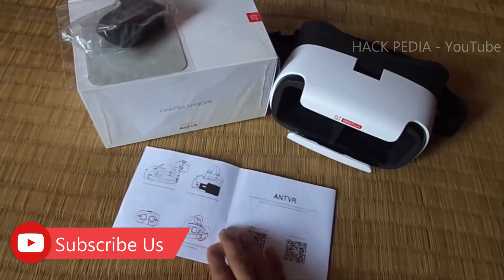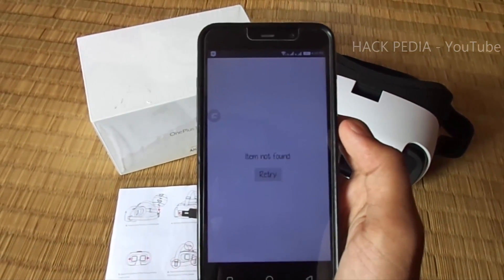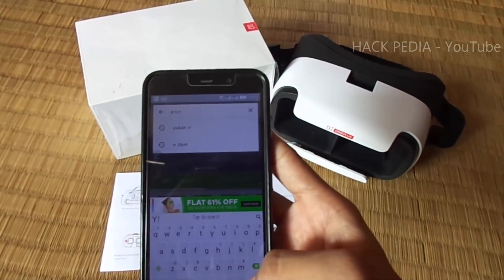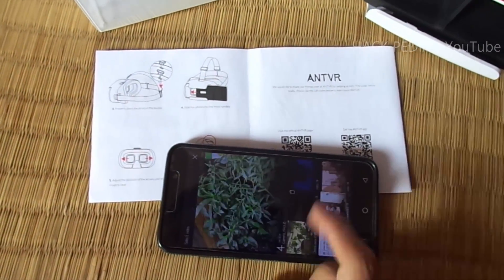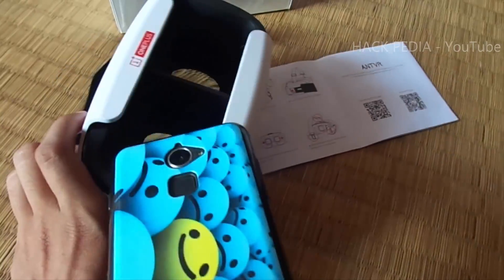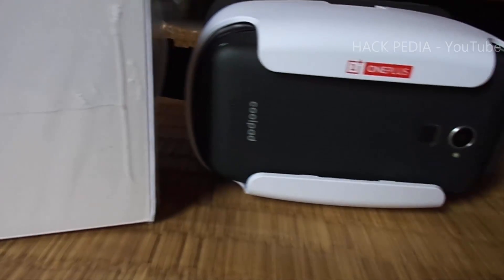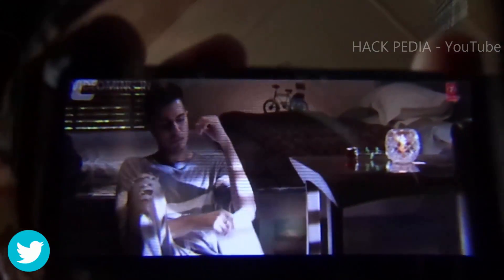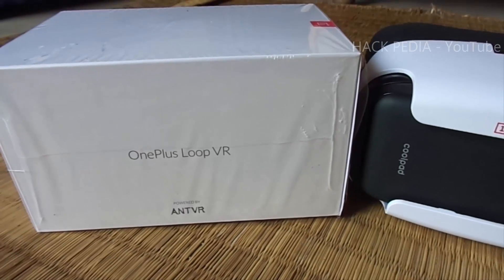1+ LOOP VR: HOW TO SETUP GEAR VR (Virtual Reality) + VR Video Player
ONEPLUS LOOP VR: HOW TO SETUP GEAR VR (Virtual Reality) + Video Player

In this video, you will see how to setup one plus loop VR with ANTVR VR Video player. But, as 1+  didn't release the ANTVR app .So I used third Party app called VaR's VR Video Player.

Similar to this you can setup VR (Virtual Reality ) for all Gear VR in the Market.

Featuring:

- Perfect head tracking response, enjoy a true VR experience with real time movements.
- Control all display parameters, eye distance, lens correction, the field of view (zoom), brightness, saturation, contrast or seek video position.
- Support for all modes, including Stereoscopic side by side, stacked, 180º and 360º, panorama 180º or 360º and of course, normal videos.
- VR Controls. Change any setting by looking to it in an immersive way.
- In-app browser with thumbnail generation for the video preview.
- Supports all formats, including full HD mp4 videos.

HACK PEDIA